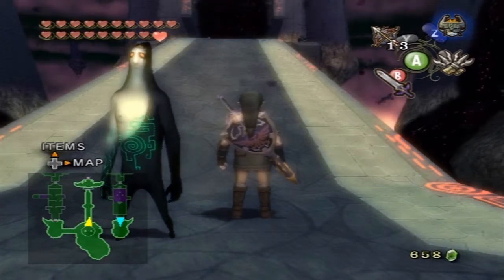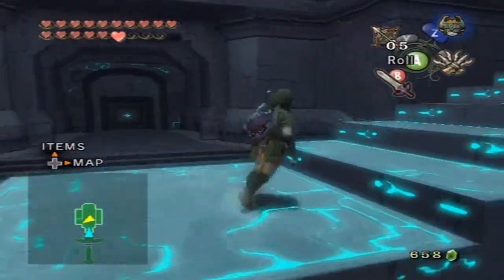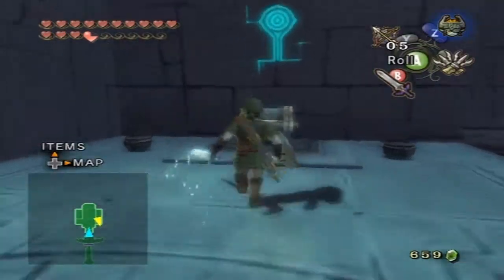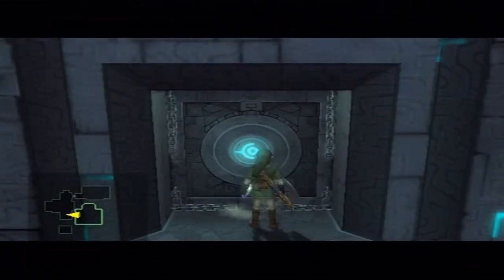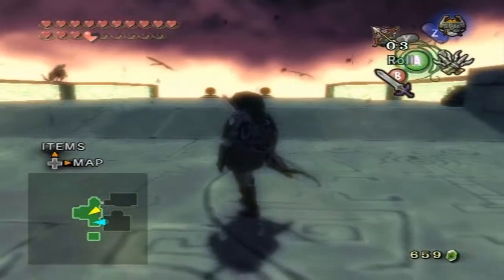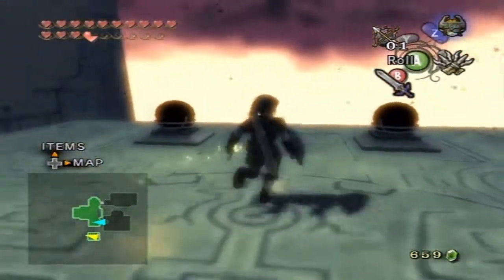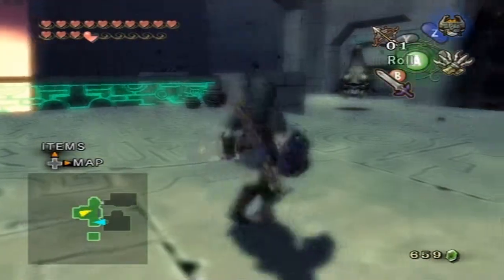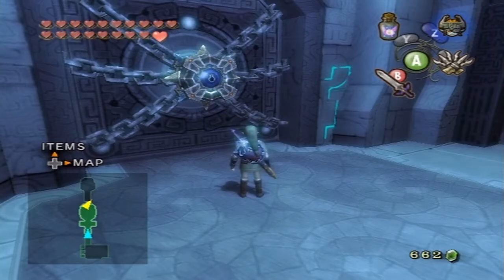Let's Replay: The Legend of Zelda Twilight Princess [62]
Episode 62:Twilight Ascent

Ascending the Palace of Twilight may look pretty on a Sub-HD television, but playing on my TV, gosh dang it's pretty bleh in terms of visual appeal.